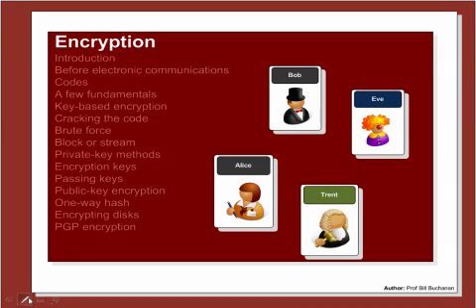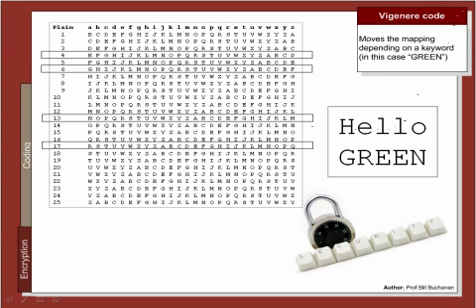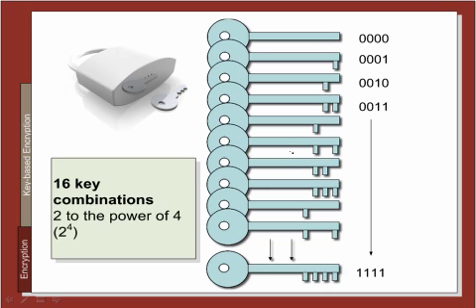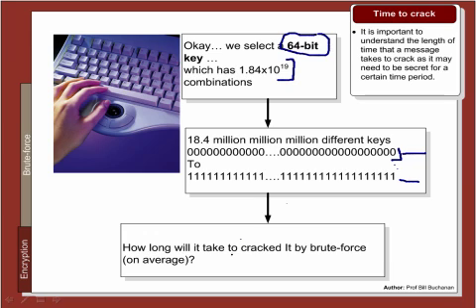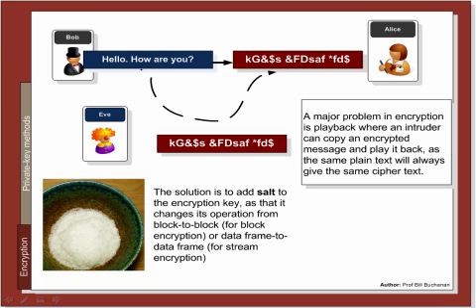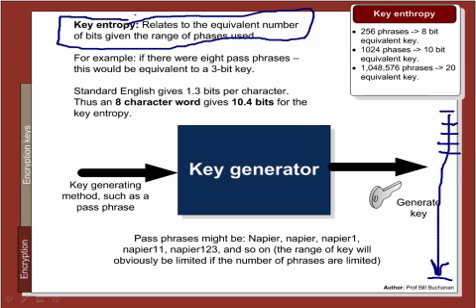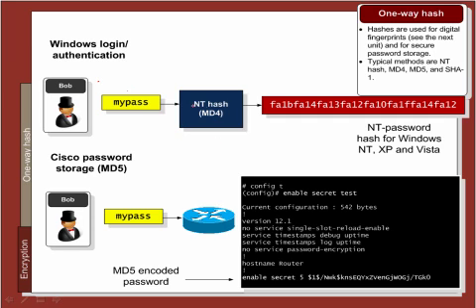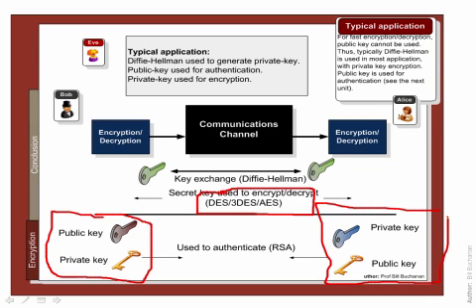Intro to Security and Network Forensics: 3 Encryption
This is the third chapter from the Introduction to Security and Network Forensics book by Prof Bill Buchanan.

This lecture is also part of Unit 3 of the Security and Forensic Computing module at Edinburgh Napier University.